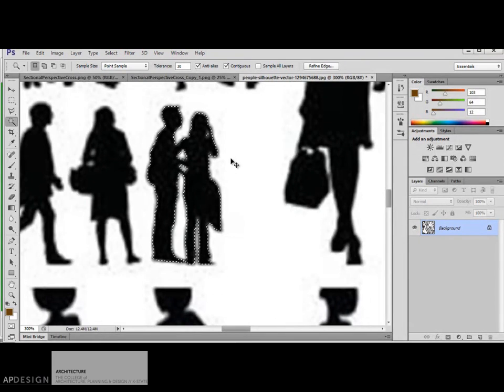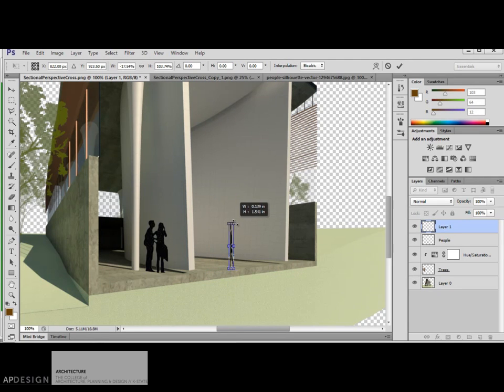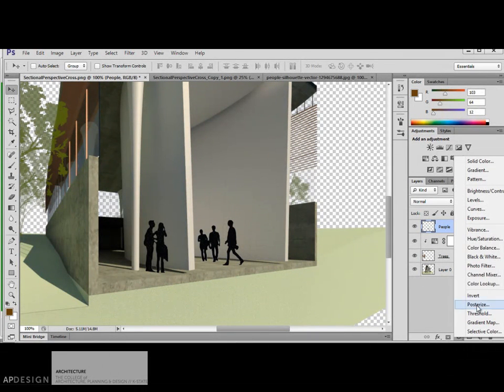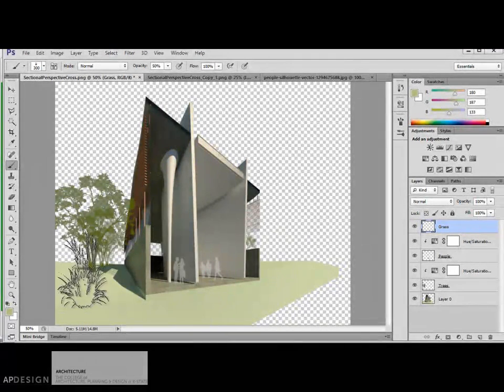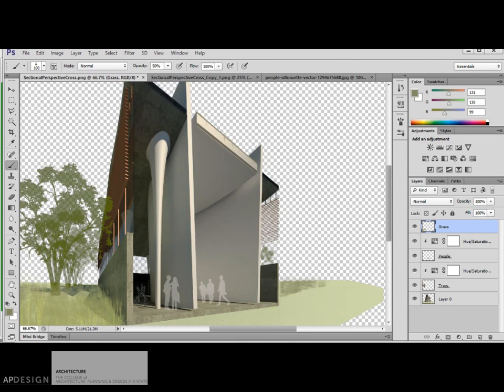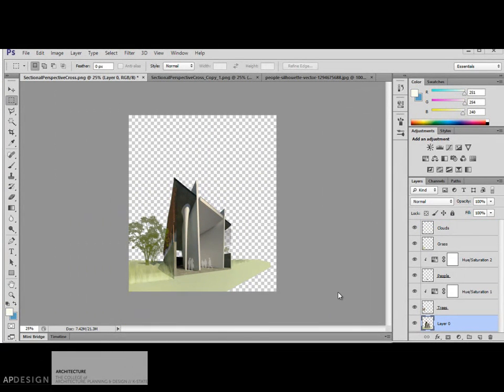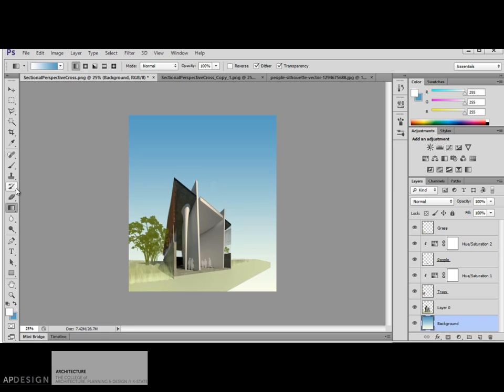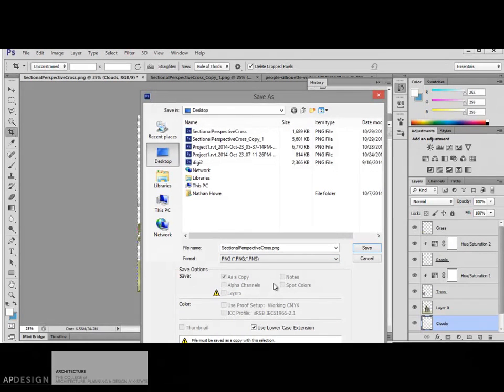Using custom Brushes and Layers in Photoshop Part2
Using custom Brushes and Layers in Photoshop Part1